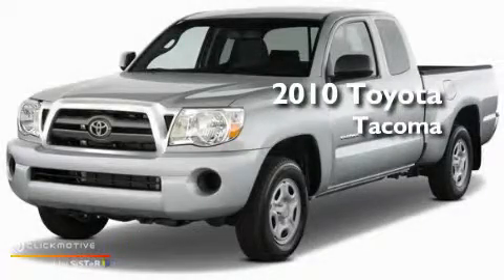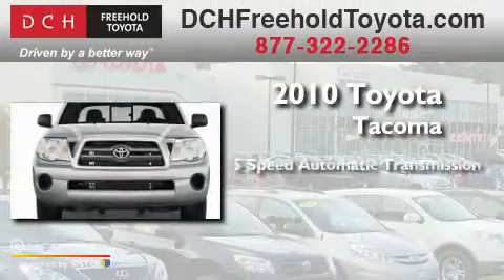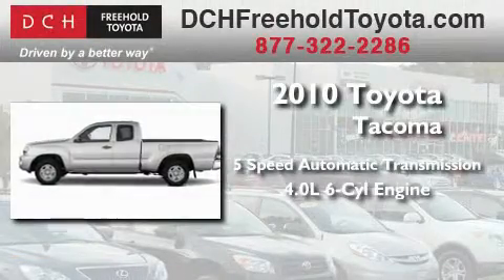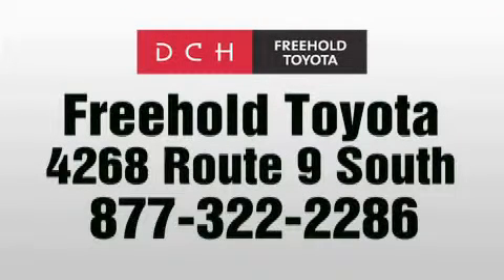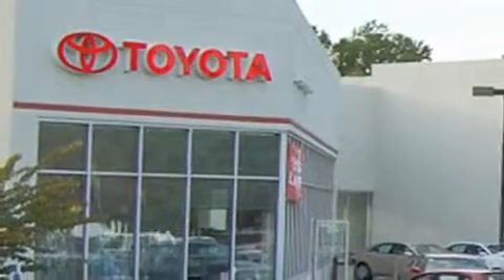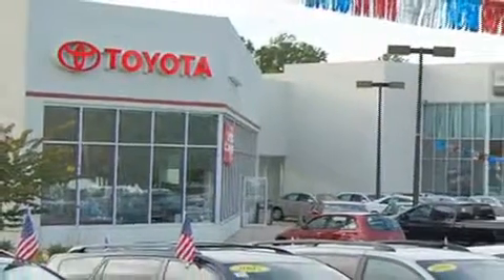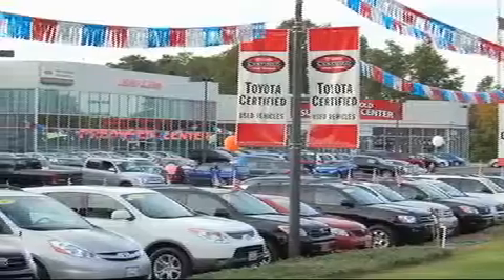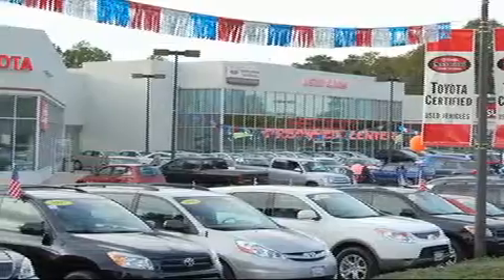2010 Toyota Tacoma Freehold NJ 7728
Year: 2010
 Make: Toyota
 Model: Tacoma
 Engine: Gas V6 4.0L/241
 Trans.: Automatic
 Exterior: Silver Streak Mica
 Miles: 5

 Stock: FT0S686